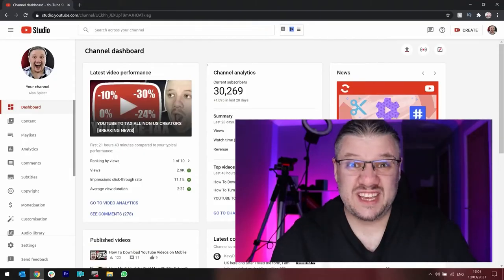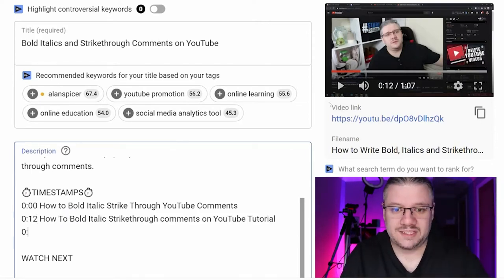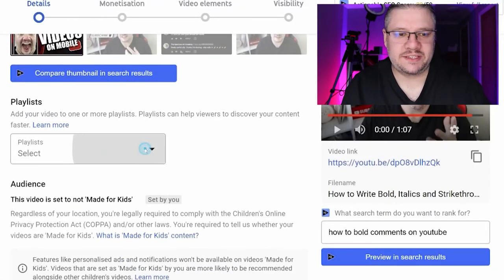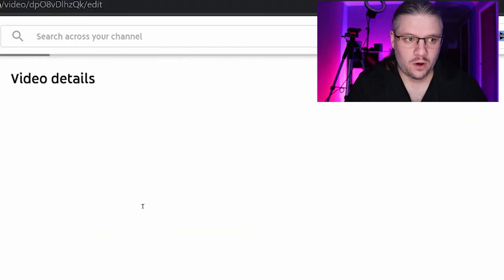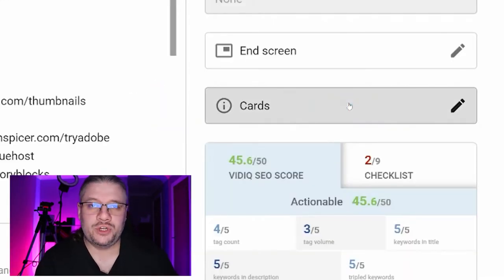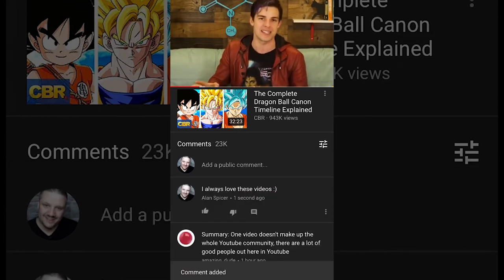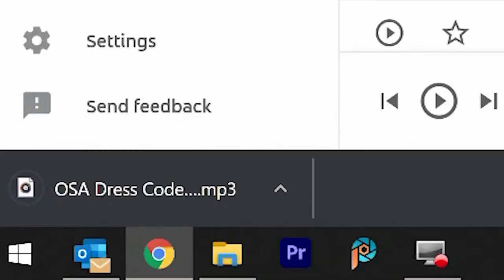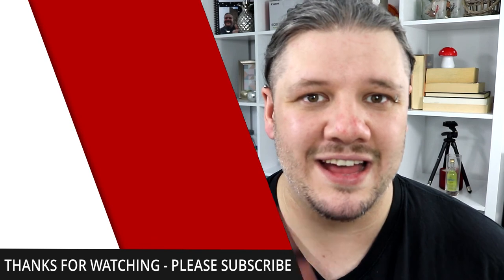YouTube 101: How To Unlock Its Hidden Potential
YouTube 101 - Everything You Need To Know To Use YouTube - In this video, we'll cover everything you need to know to use YouTube. We'll discuss how to upload videos, set up your channel, optimize your videos, and more!

If you've ever wondered how to use YouTube, then this video is for you! We'll cover everything you need to get started, from setting up your account to optimizing your videos for search. We'll also discuss some of the best ways to market your videos and grow your channel!